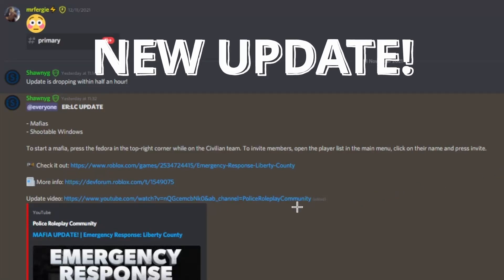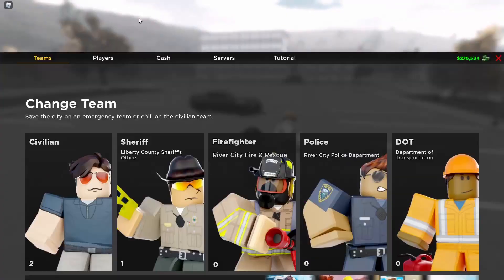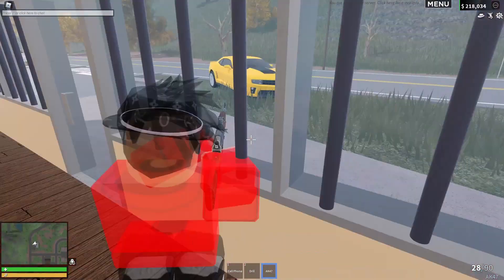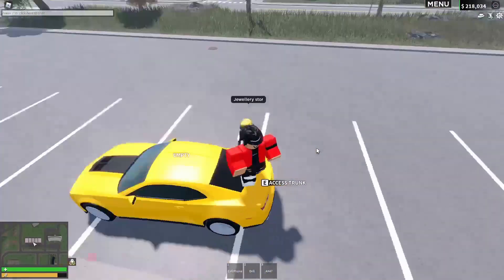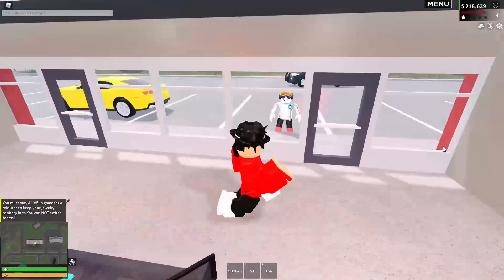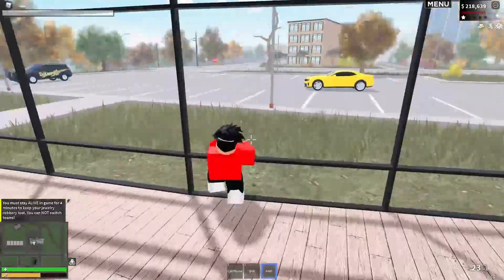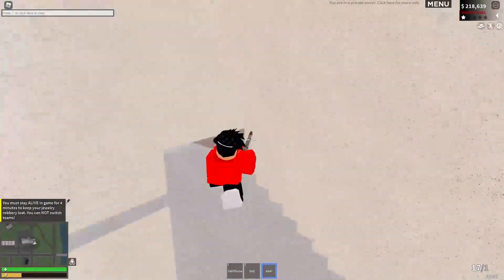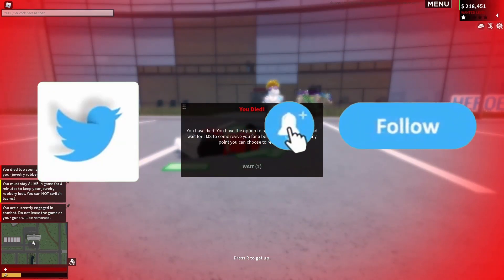NEW ER:LC UPDATE..!! l MAFIA l SHOOTABLE GLASS l (Roblox ER:LC)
l MAFIA l SHOOTABLE GLASS l

If You Want to Be In One Of